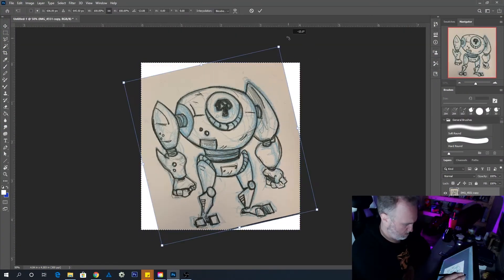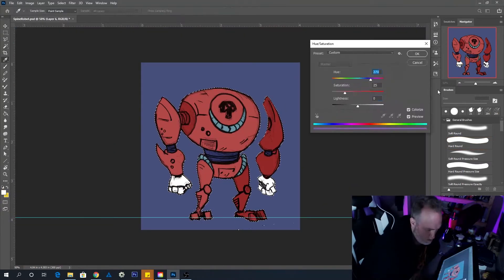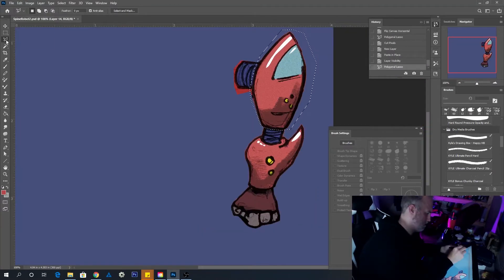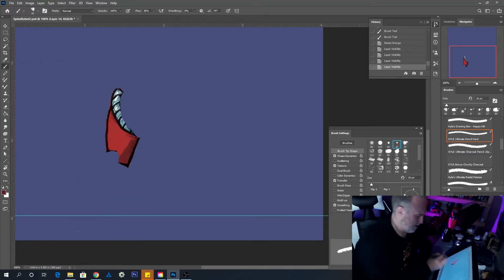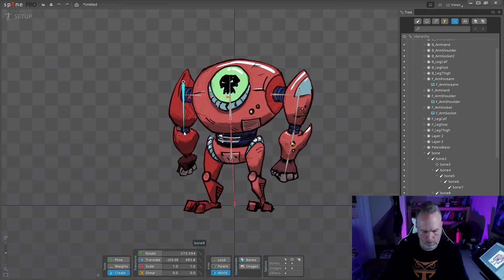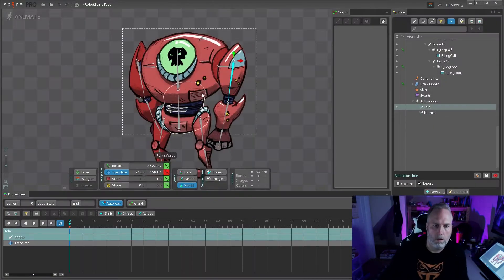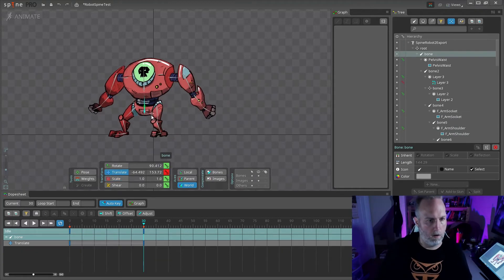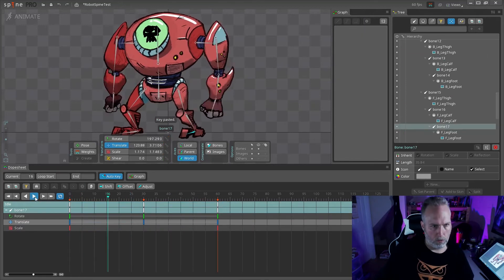Esoteric Spine 2D Pro First Impressions | Superhero Devlog #3 | Unreal Engine 4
I had really planned on working in UE4 this week, but I was able to start a Udemy course on Esoteric's Spine 2D Pro and couldn't wait to make something of my own. I put together a time lapse of building the character in Photoshop and then rigging him up in Spine.

As always, questions and advice is greatly appreciated.